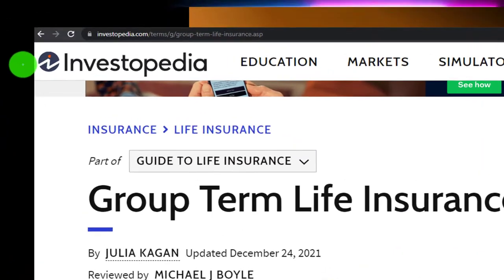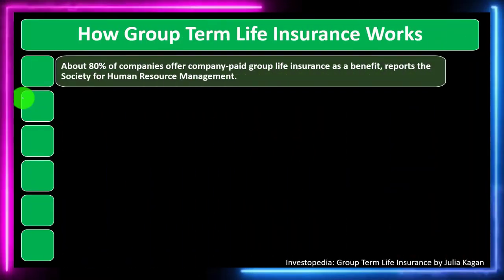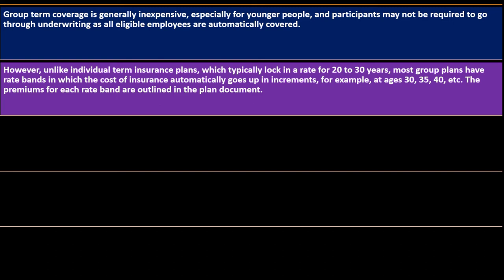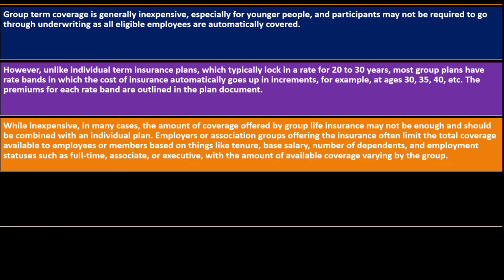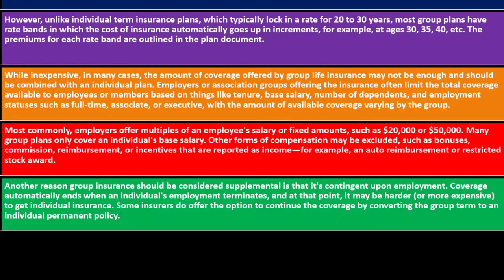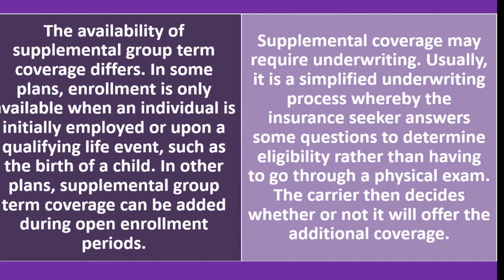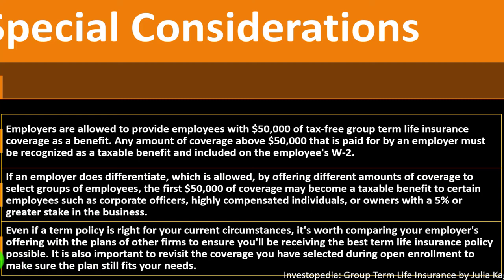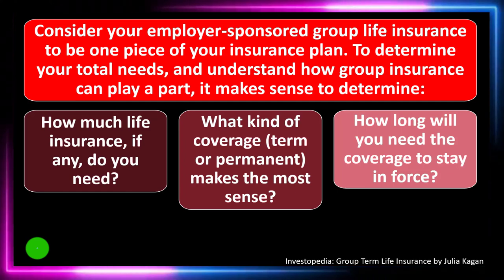Group Term Life Insurance 10170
Group Term Life Insurance
Personal Finance